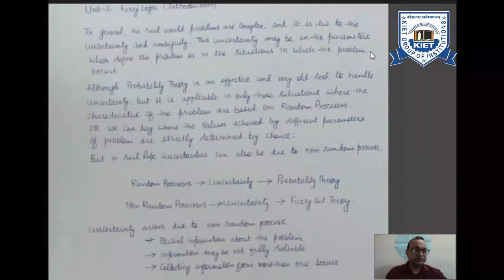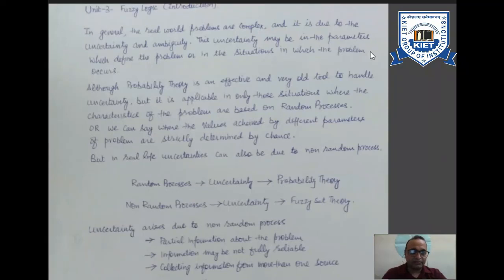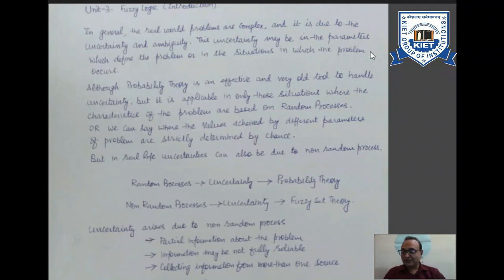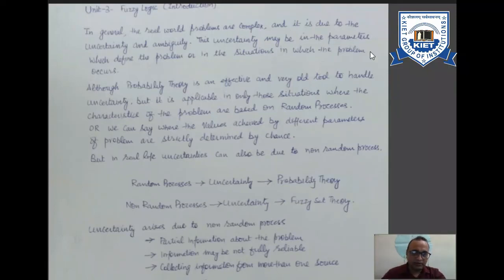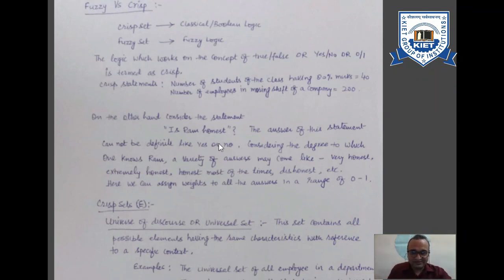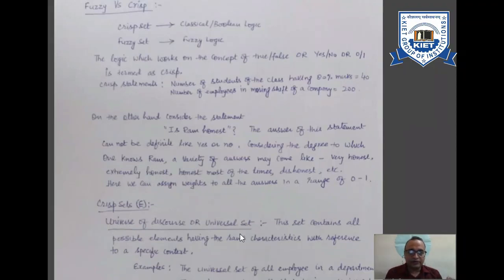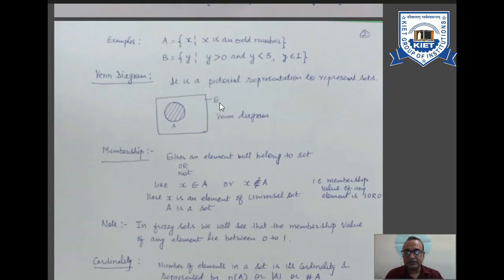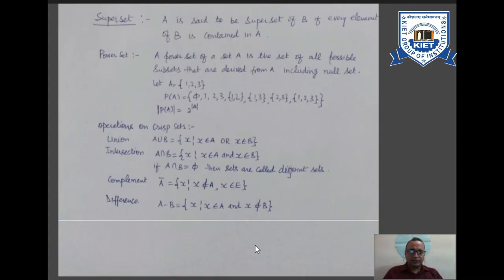L - 11 | Unit - 3 | Basic Concept of Fuzzy Logic | Application to Soft Computing